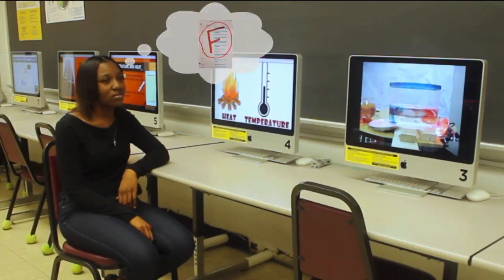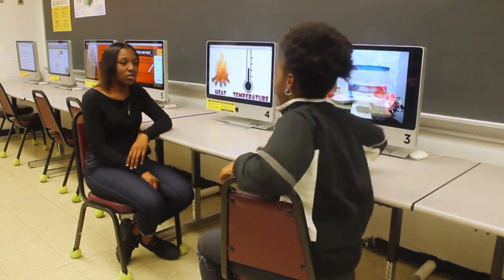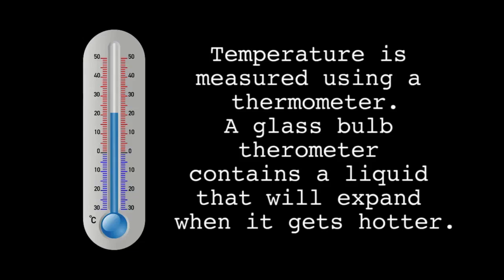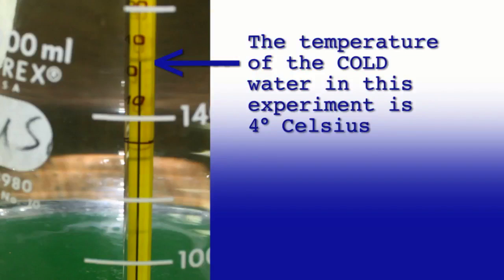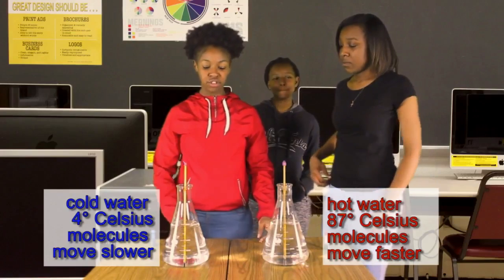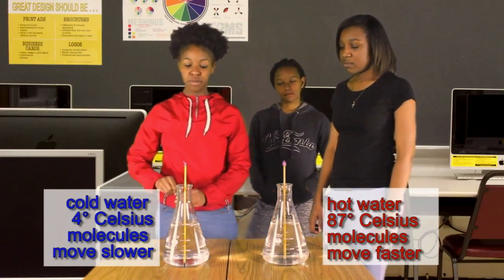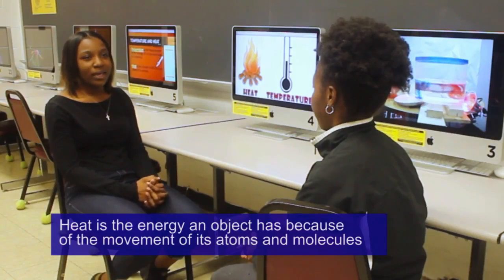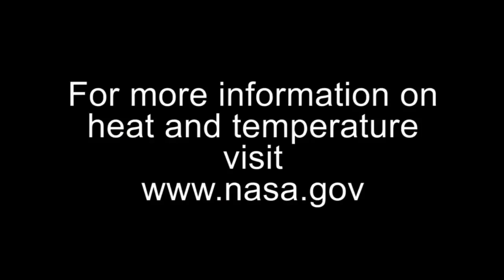NASA Spotlite: Heat and Temperature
A student-created video from Hampton City Schools that confronts and corrects the misconception that heat and temperature are the same.